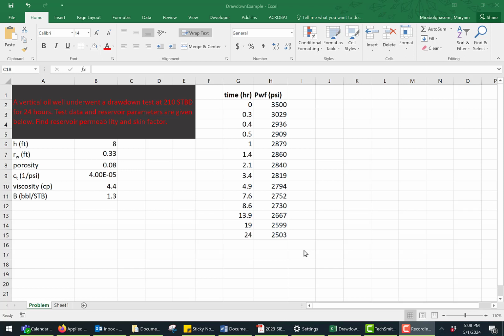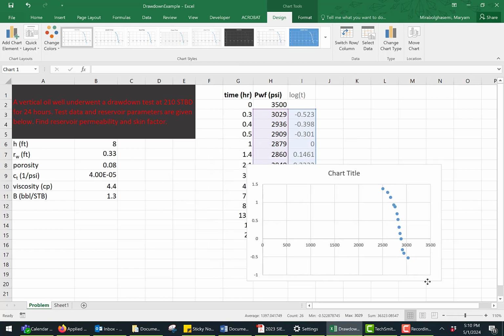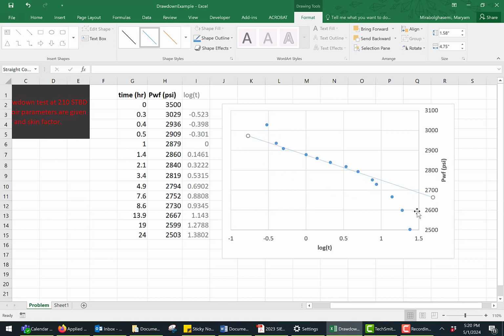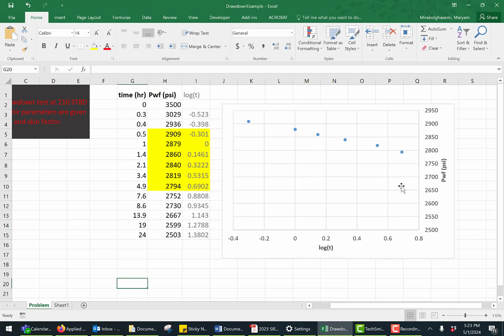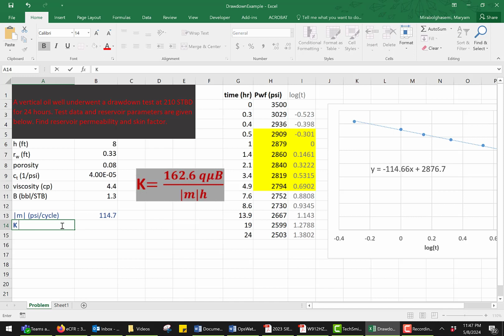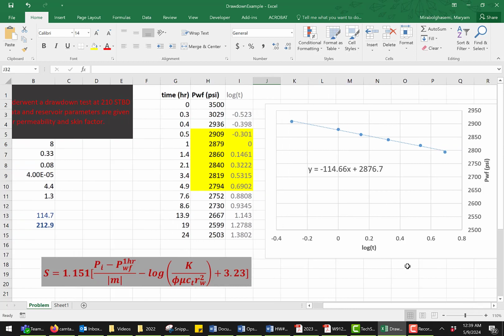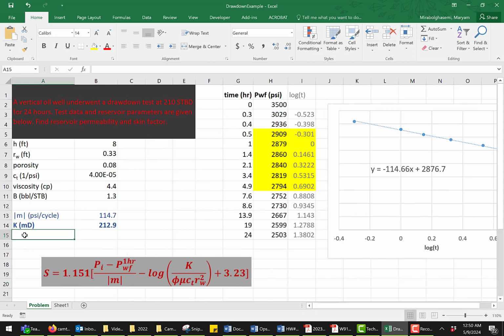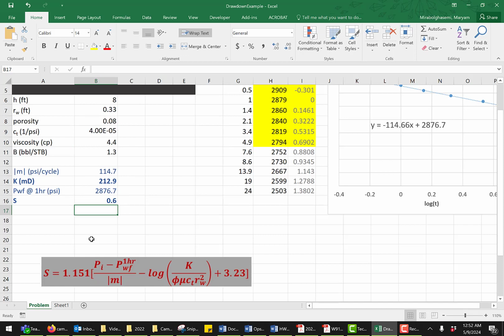Drawdown Test Example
In this video we calculate reservoir permeability and skin factor by analyzing a drawdown test.